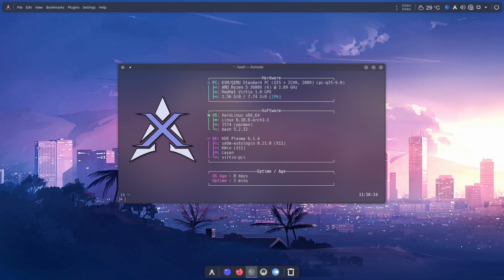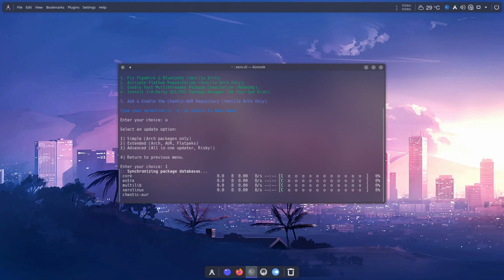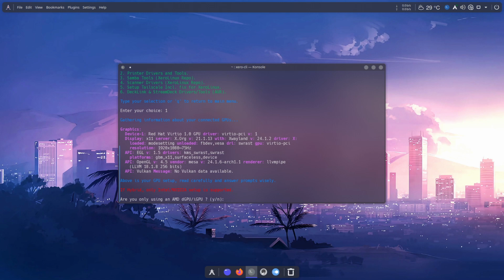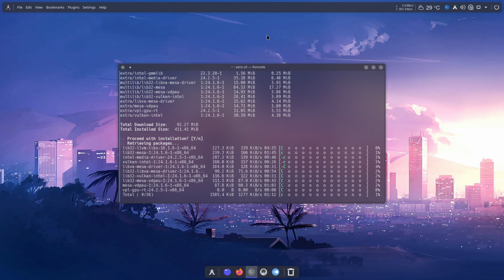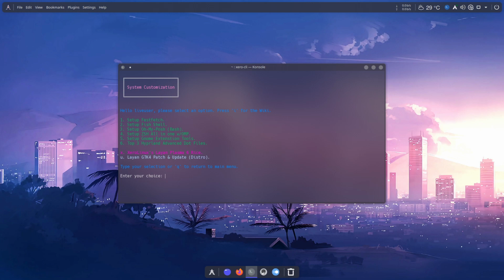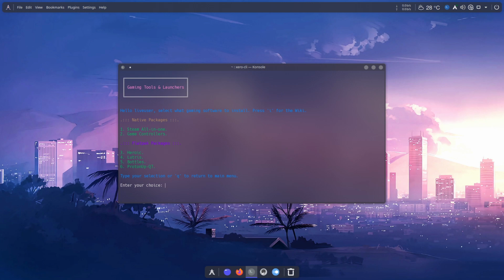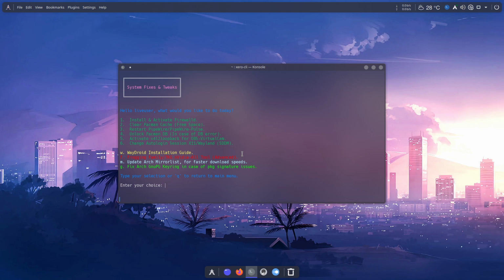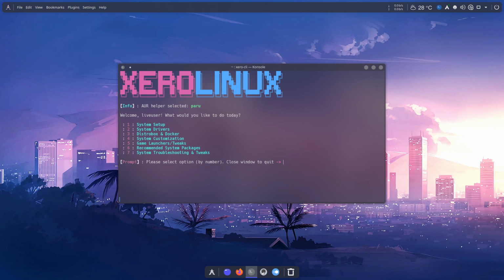The XeroLinux Toolkit Explained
Hey everyone!

This video explains my toolkit in detail. 💻✨

Addendum :

The toolkit no longer supports dual Hybrid GPU setups. Rendering most if not all my support answers wrong. I do apologize for this. I hope you understand. You can still configure your Hybrids but it will be on you to figure out what works for your system.